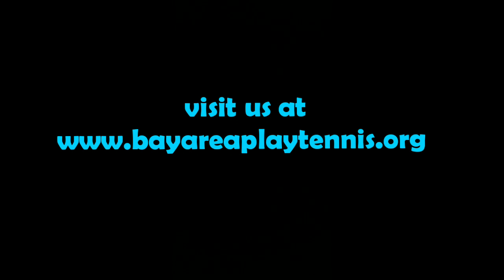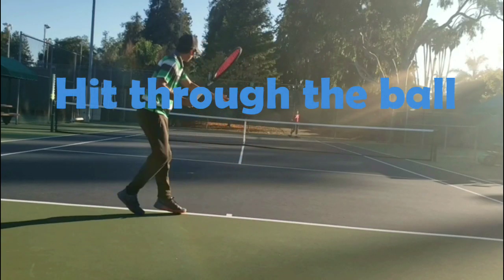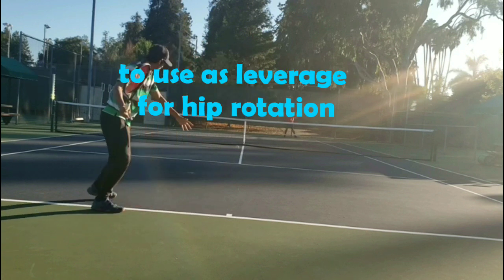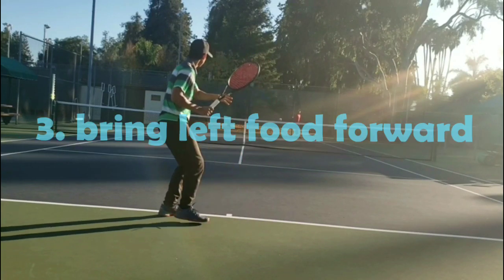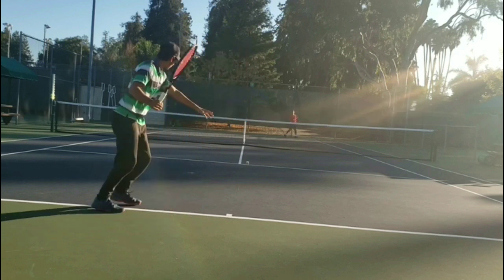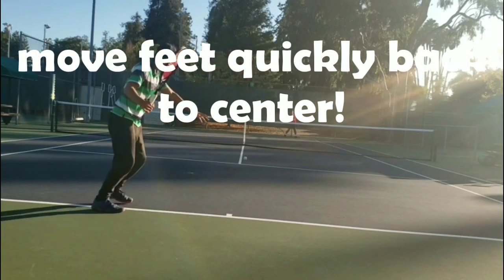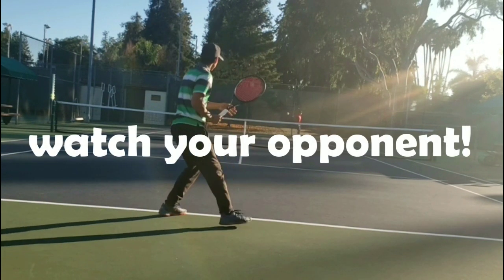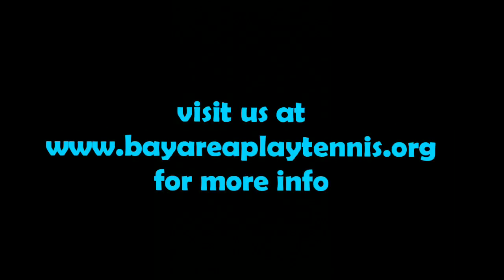USTA / BAPT Forehand Analysis Training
Bay Area Play Tennid Non Profit Charity located in the heart of Silicon Valley founded by Gabino Sanz!

Sign up for our tennis classes!

Register to play in our weekly UTR Sanctioned tournaments!

Music